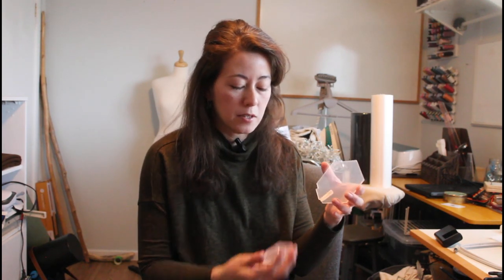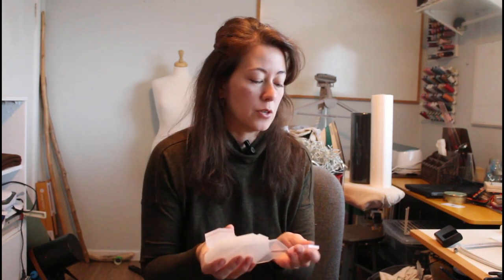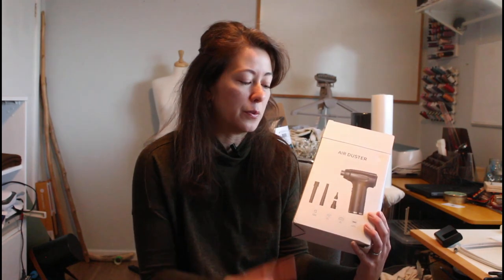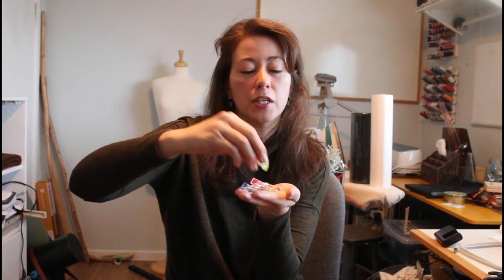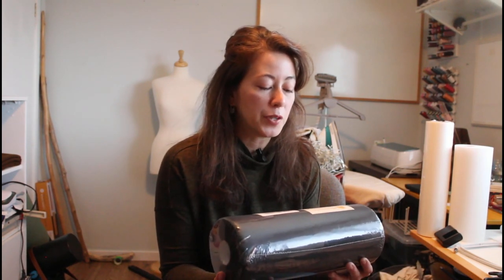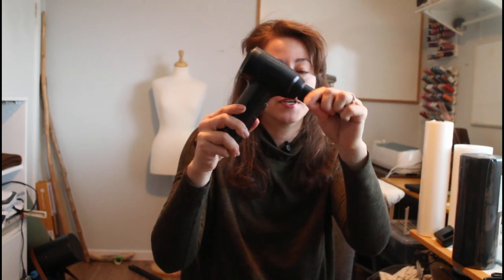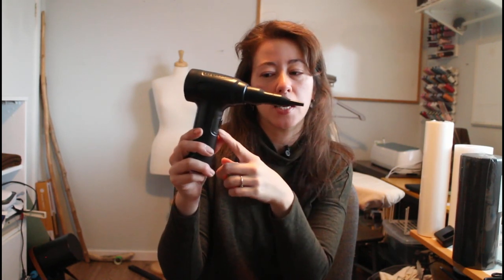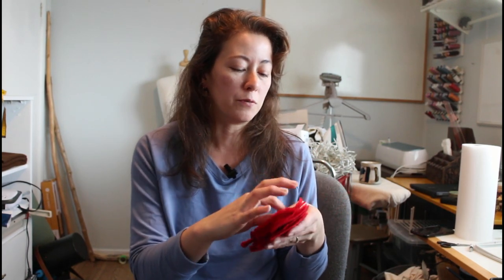A week in the life embroidering and sewing, Temu order for organization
Come check out behind the scenes of embroidery and crafty things.

I paid for the items in this video.

Machine: Janome memory craft 500e
Thread: Glide embroidery thread